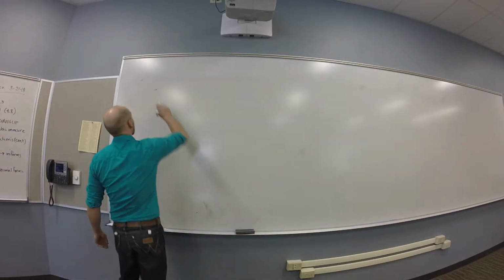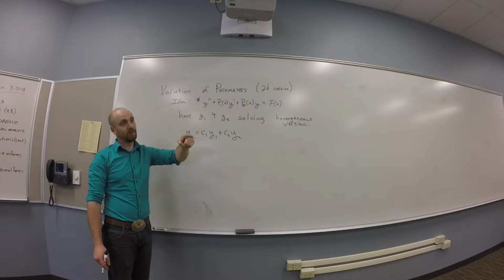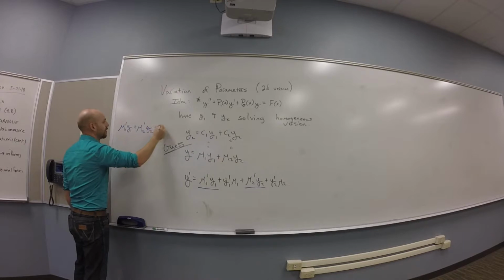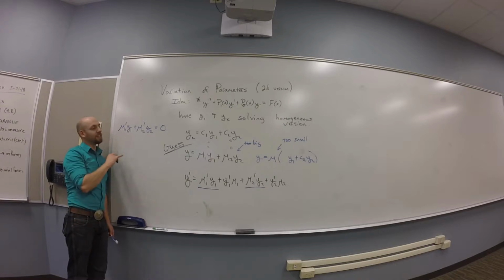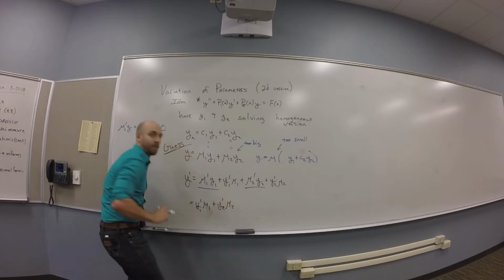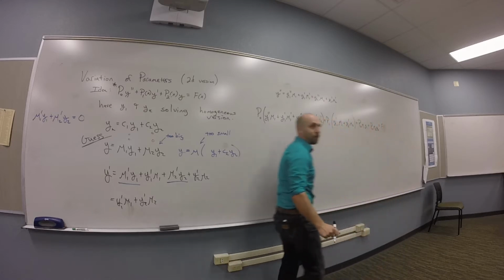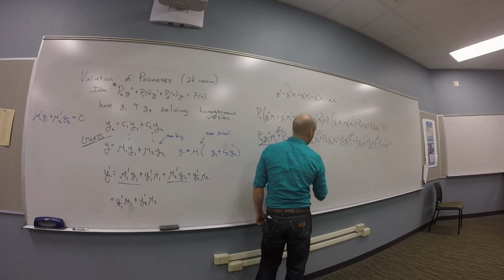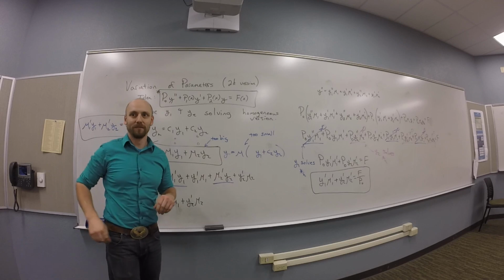Variation of Parameters - 2nd Order